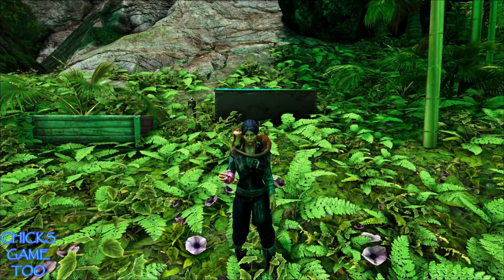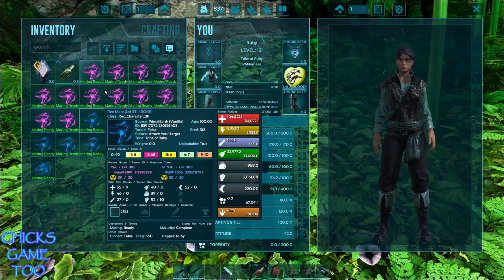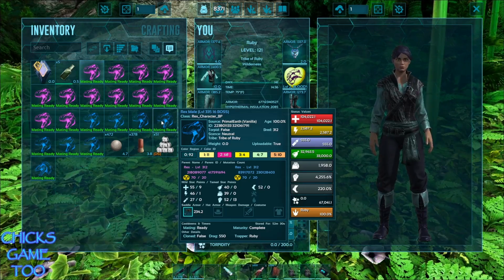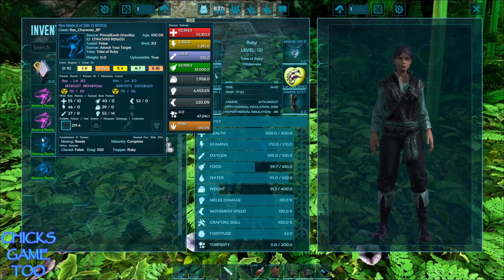LOST ISLAND E37 Gamma Dinopithecus King Fight!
Today we will see if all the taming, breeding, imprinting and leveling has paid off or fallen short!

Welcome to my Lost Island Lets Play Series!